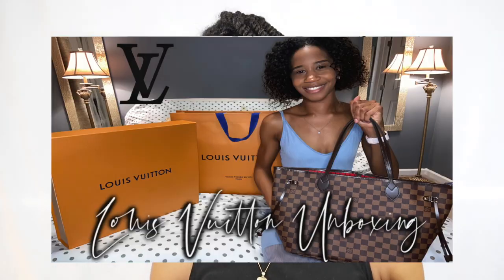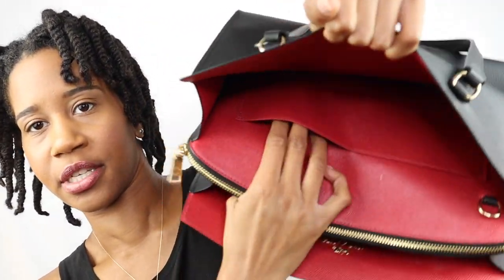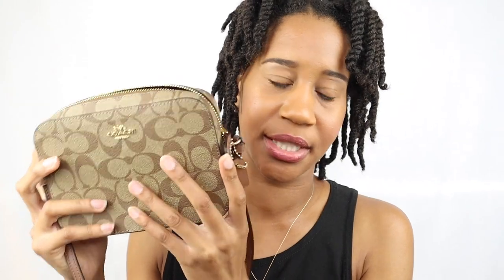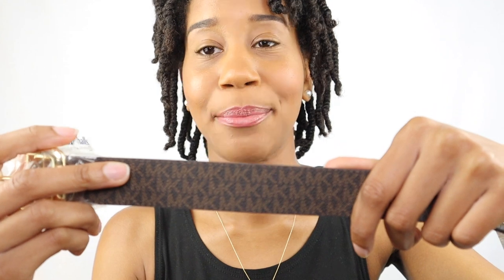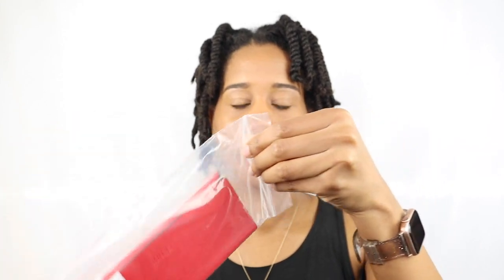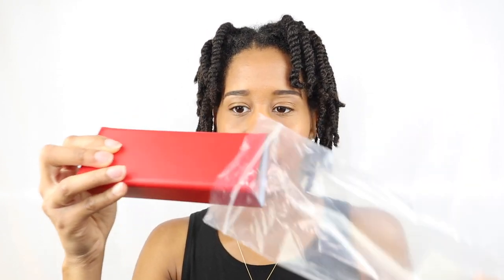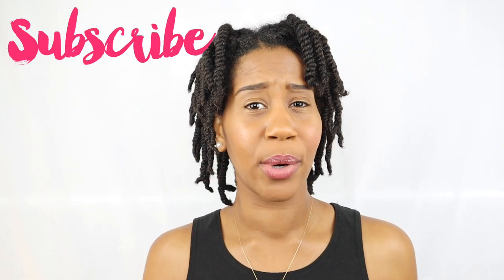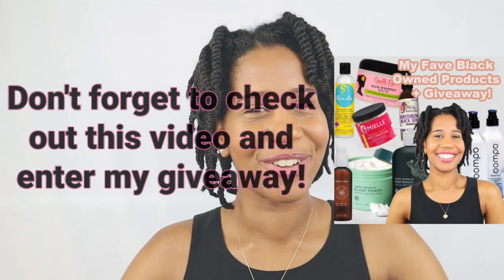Coach Handbag Unboxing 2021 | Affordable Designer Haul ft. Fendi, MK & Swarovski | Gabrielle Ishell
Heyyy friends! In today's video I will be unboxing some of my new Coach bags and accessories as well as some other AFFORDABLE designer items! I love me some Coach! I've been getting Coach bags since I was 13 years old! Their bags are perfect for everyday wear - they are cute, quality and most importantly, affordable! Let me know what you think about my affordable designer haul.
Do you like Coach? What is your favorite affordable designer brand?

0:00 Coach Unboxing
8:46 Michael Kors
9:41 Nordstrom Rack Sale!
11:39 Fendi
14:36 Swarovski
16:19 Ray Bans
19:17 Outro

Filming Equipment
Camera Bag

Coach Handbag Unboxing 2021 | Affordable Designer Haul ft. Fendi, MK & Swarovski